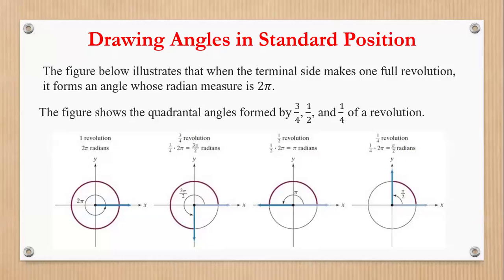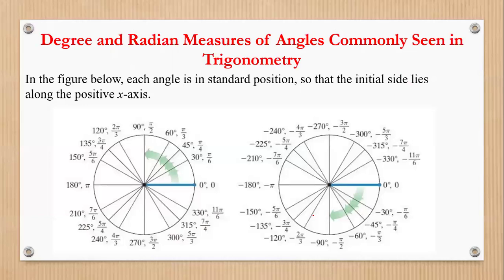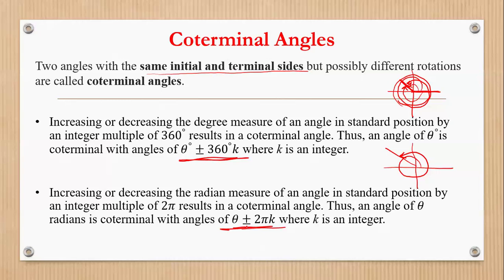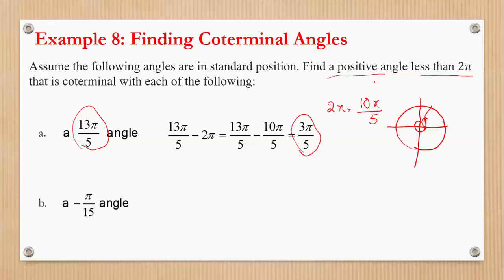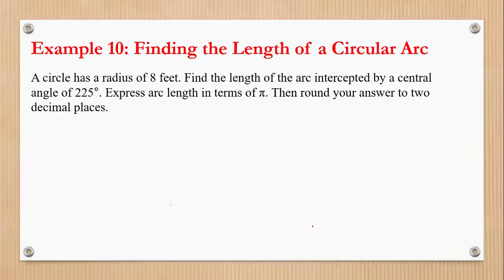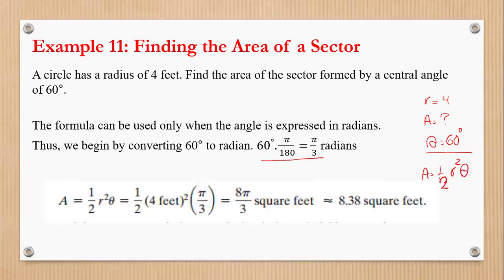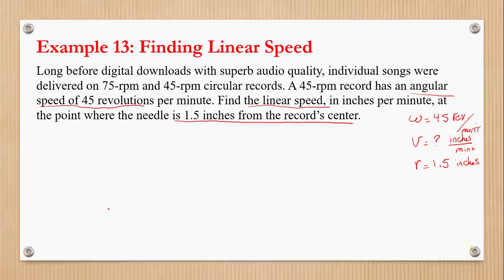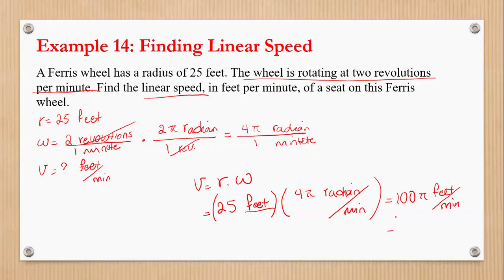Math 4A - Chapter 1 - Section 1.1 - Angle Measures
Convert Radian to Degree or Degree to radian